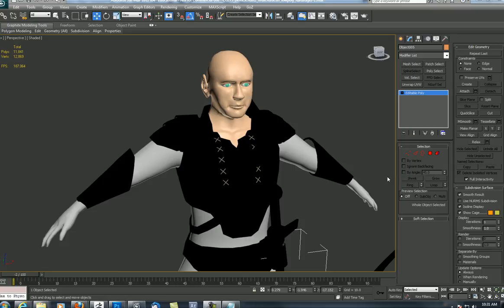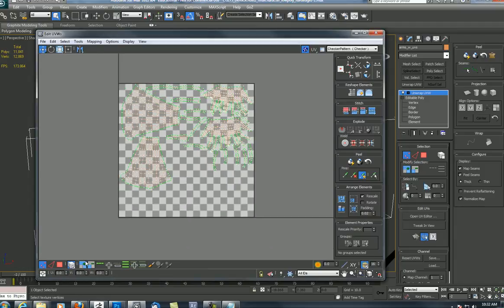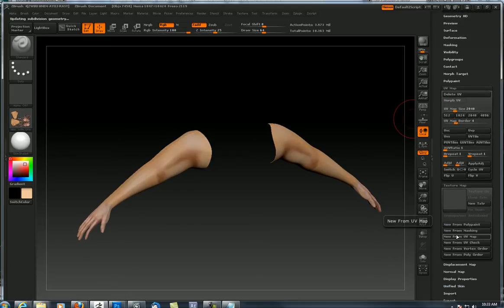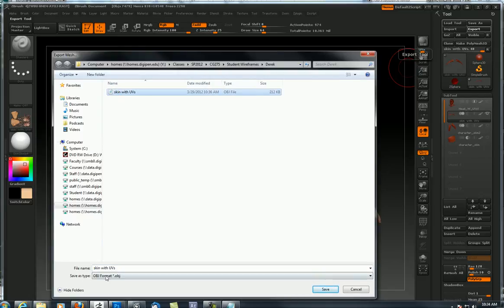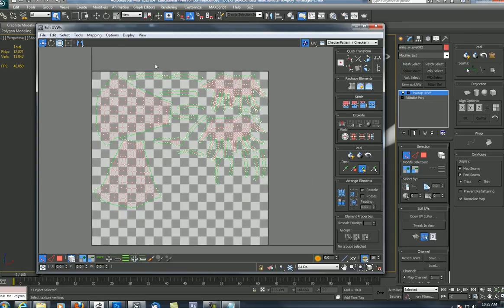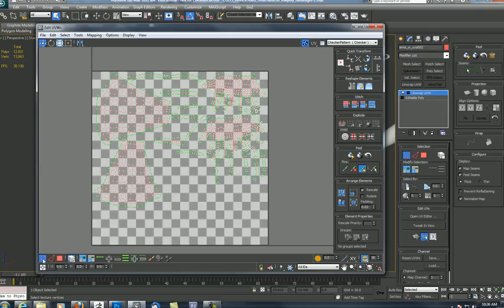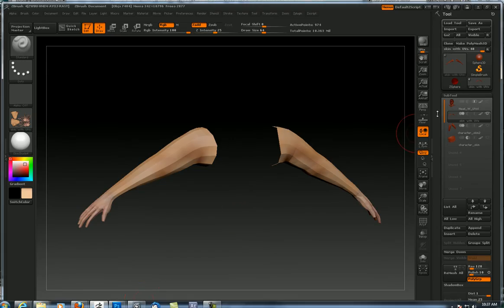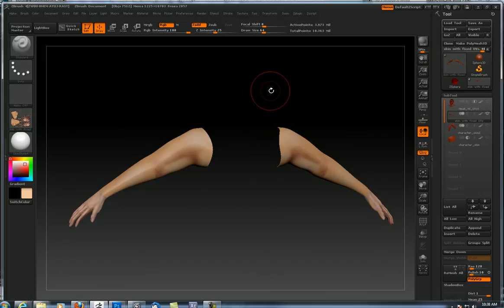Broken UVs in Zbrush 4.0: How to fix them!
If you use Zbrush, inevitably, you're going to encounter the Broken UV problem. This has been a glitch in the production pipeline for several years. Here's a simple trick to fix the problem so you can get on with what you love doing best: making great 3D art.